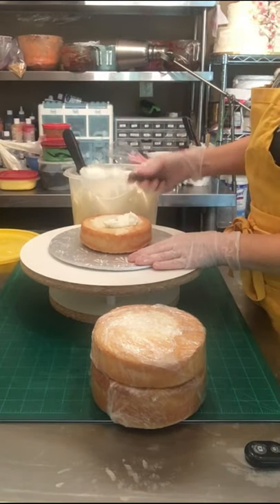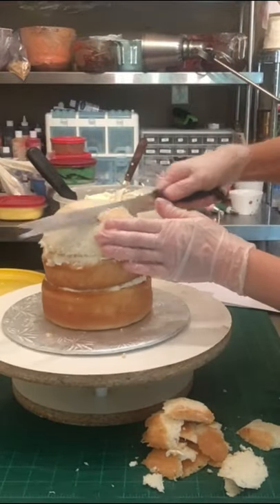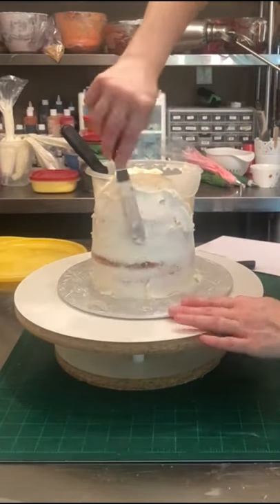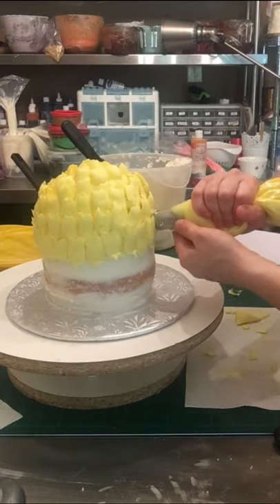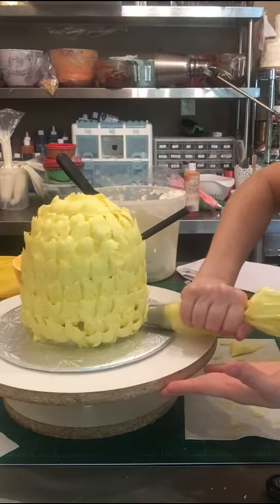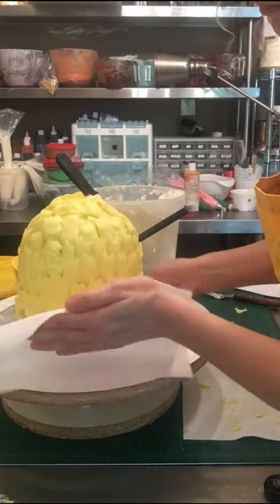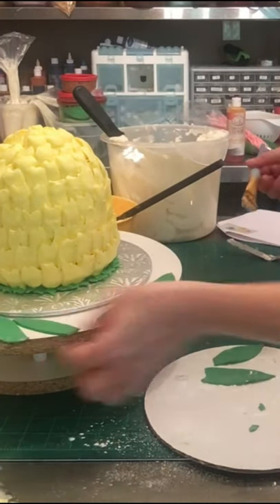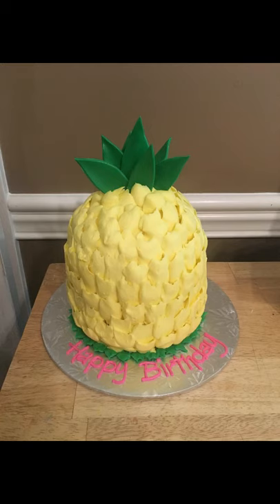Buttercream Pineapple Cake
How to carve a small cake iced with buttercream and decorate like a pineapple.